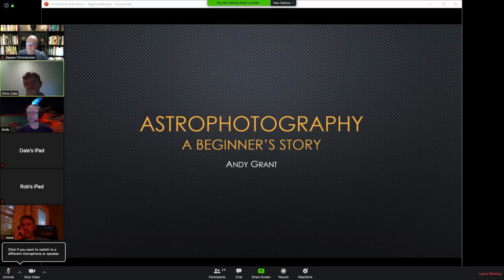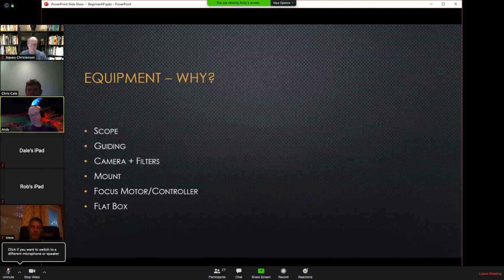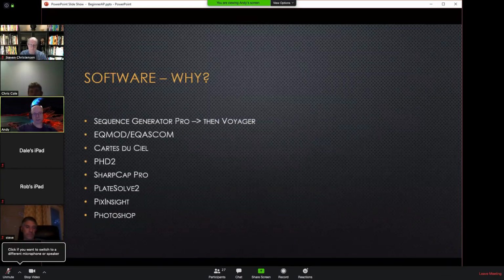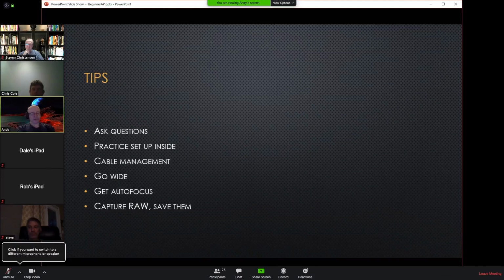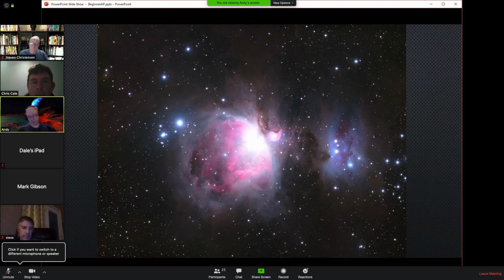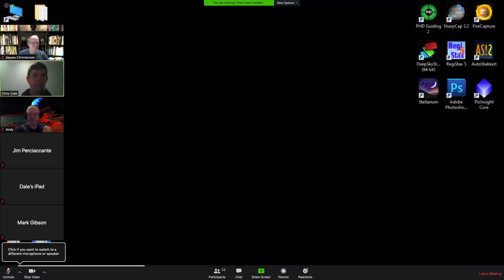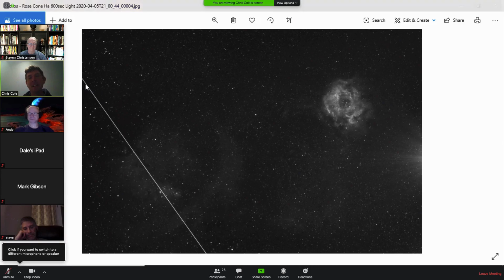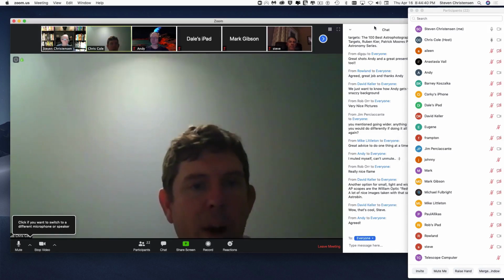Raleigh Astronomy Club Imaging Meeting - April 16, 2020 via Zoom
First group meeting over Zoom with Andy Grant talking about Astrophotography, A Beginner's Story.   Also, a few recent images shared by Chris Cole and Steve Christensen.   The sound cut off at one point during the images, so see

 for image details.